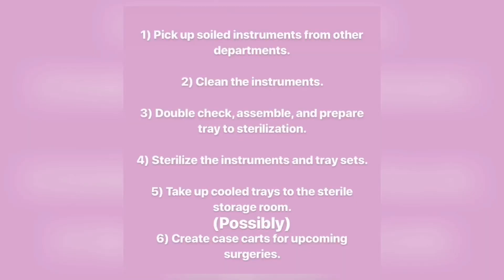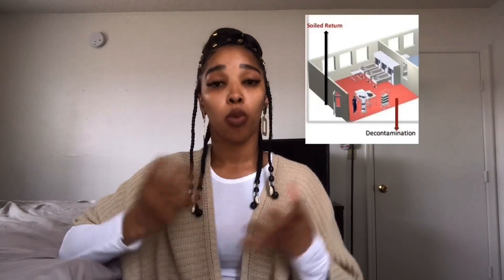What is a Sterile Processing Technician?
A lot of people confuse the job description of a sterile processing technician and the job description of a surgical technician. I’m here to set the record straight!